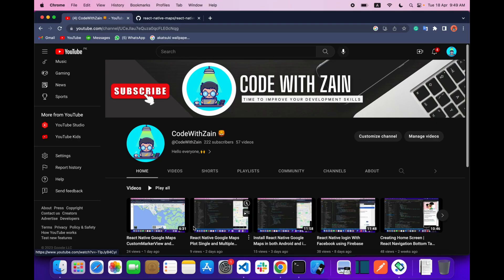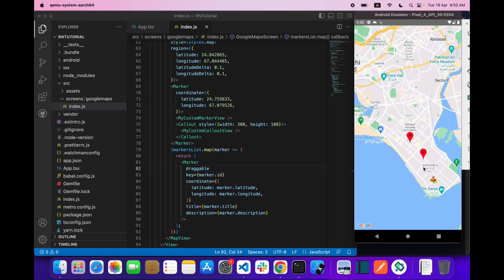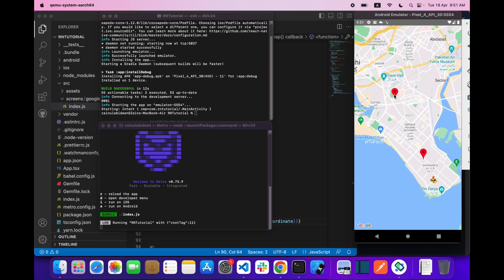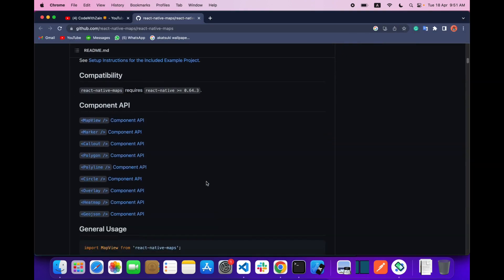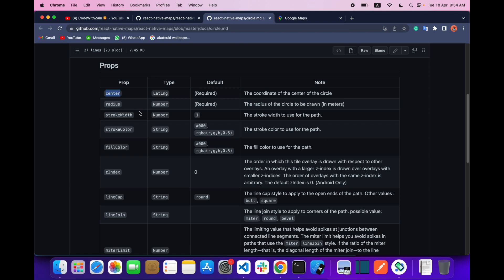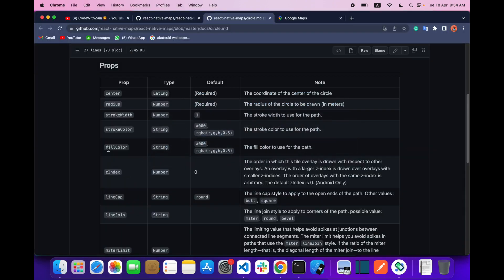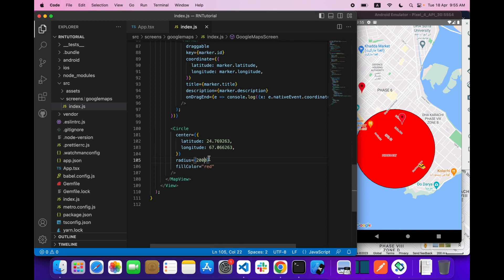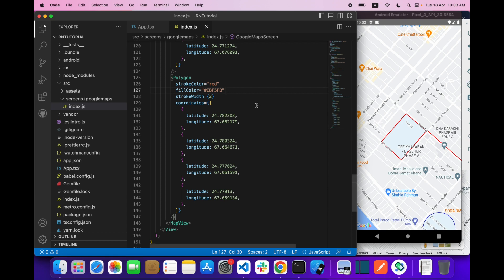React Native Google Maps Draggable marker | How to Draw Point, PolyLine and Polygon | part 4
Hello everyone!
Welcome, to the "React Native Google Maps for Android and IOS Tutorial" Series!!

In this series, you will learn all about google maps each and every detail for both Android and iOS. I'm going to cover all topics in detail. After watching this playlist you'll be a React Native Google Maps expert.